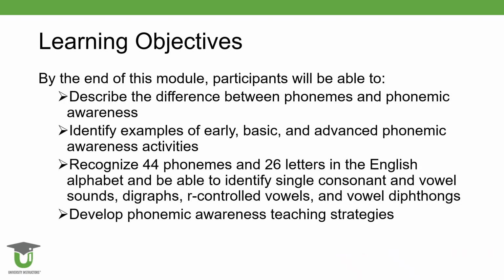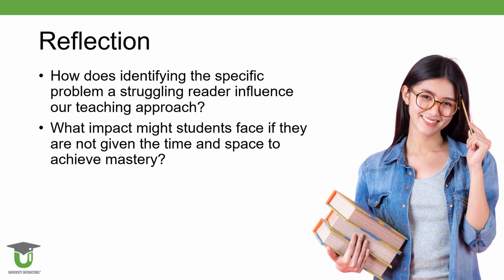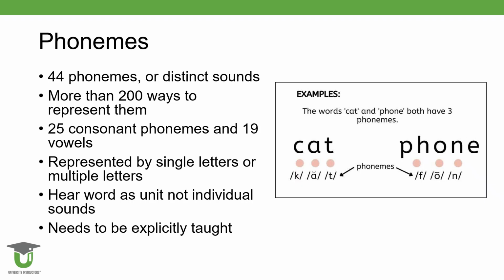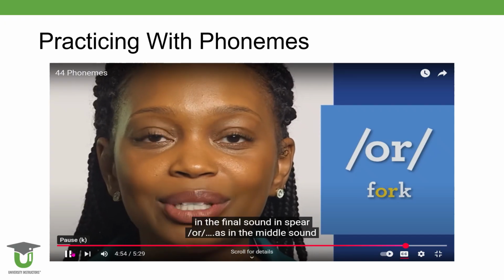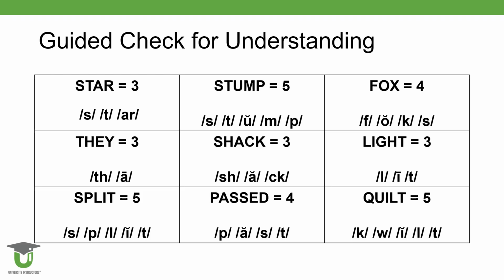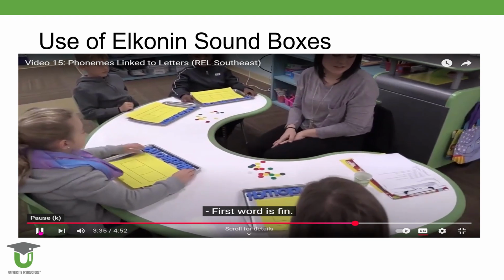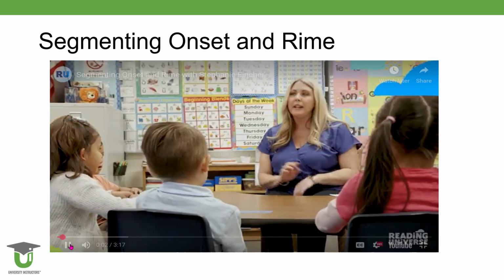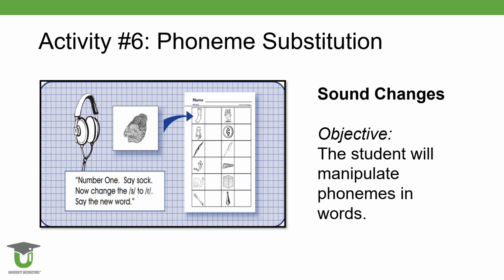Science of Reading: Phonemic Awareness (2025)